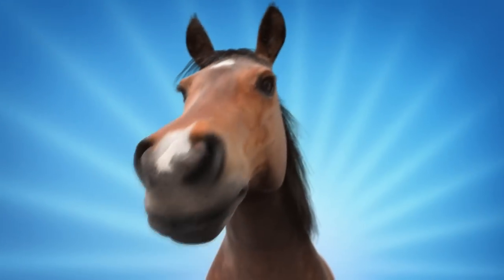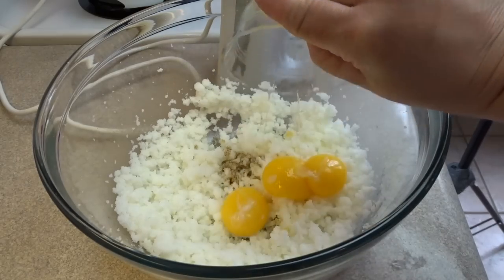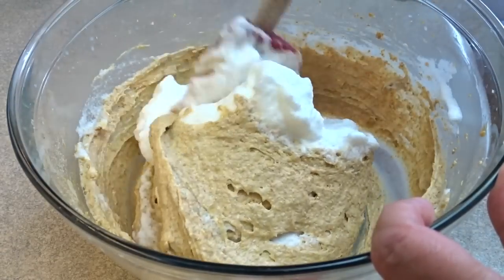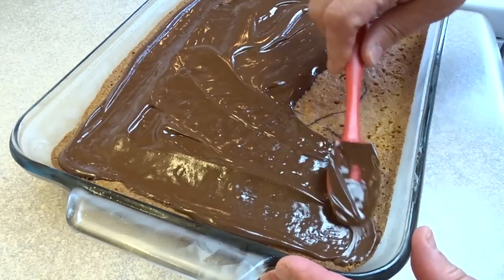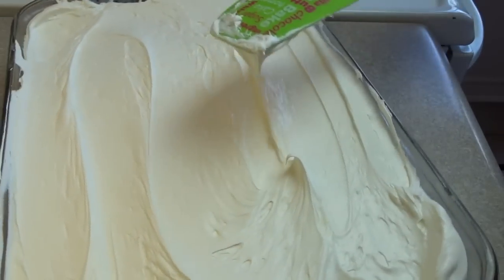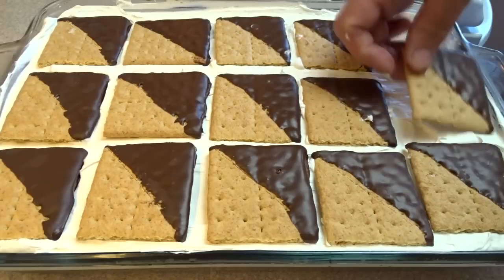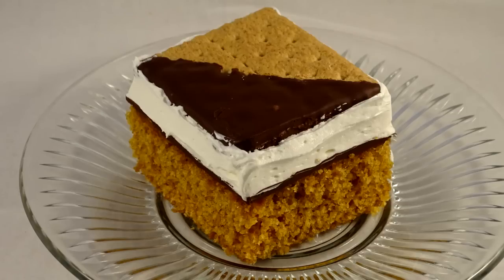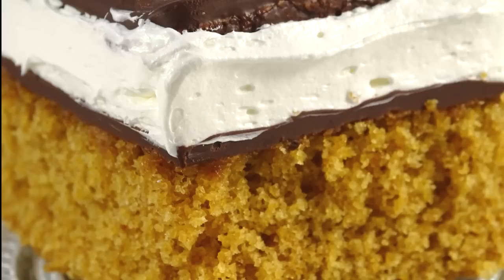S'mores Graham Cracker Cake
This is a delicious cake that has a yummy frosting.  This frosting would be awesome on any kind of cake.